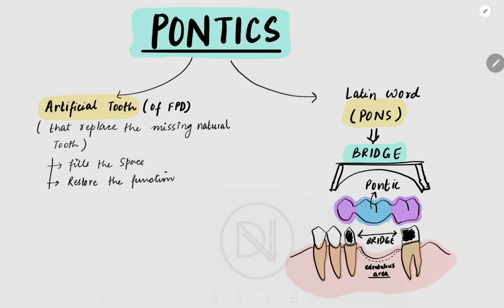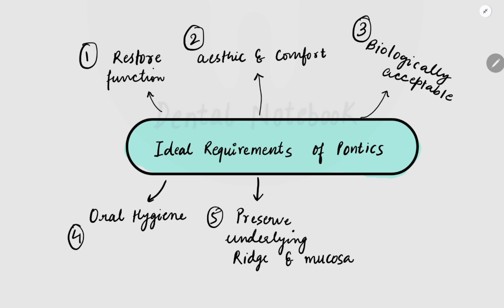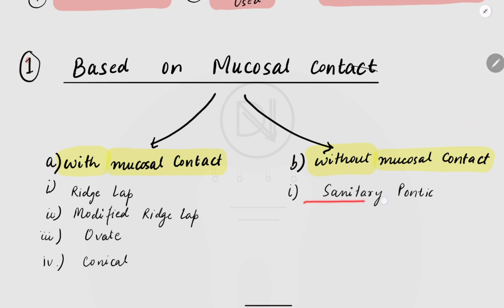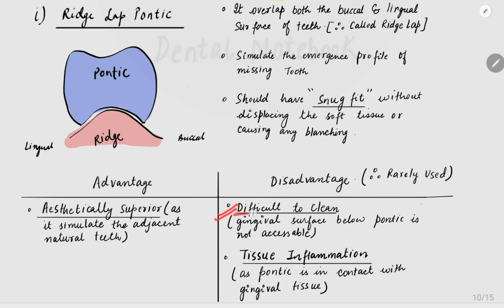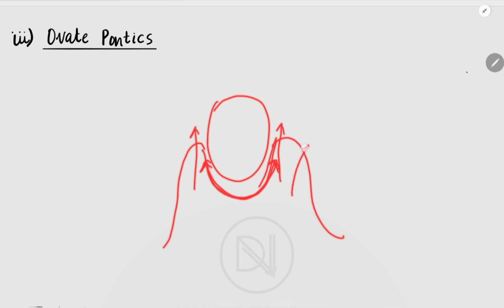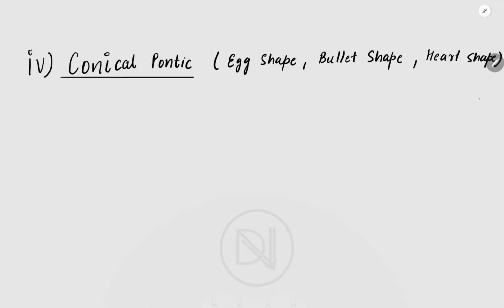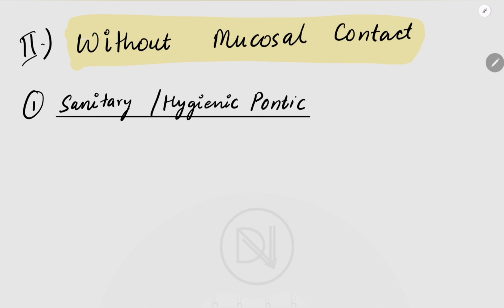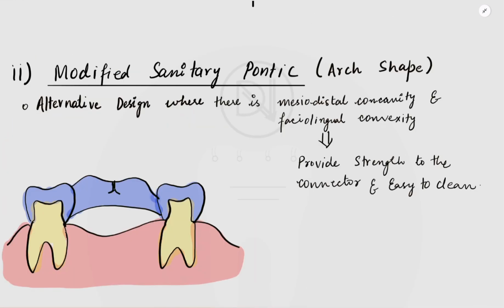Pontic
Learn all about Pontic Fixed Partial Dentures (FPDs) — their design, classification, indications, and importance in restorative dentistry. Perfect for dental students and practitioners who want a clear and concise explanation of pontic types, functions, and aesthetic considerations.

🔹 Topics Covered:

Definition & purpose of a Pontic

Types of Pontics (Ridge Lap, Modified Ridge Lap, Ovate, etc.)

Ideal Pontic design features

Clinical and laboratory considerations

📚 Watch till the end for tips on choosing the right pontic design for each case!